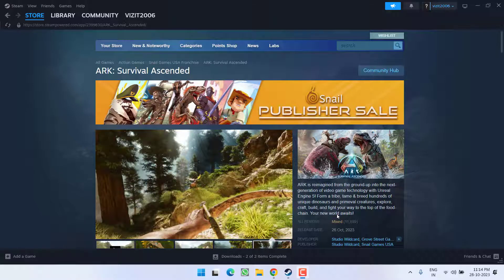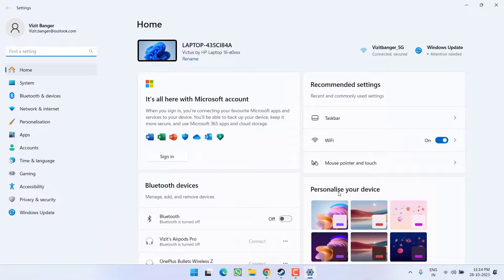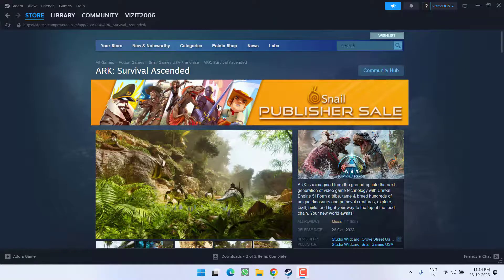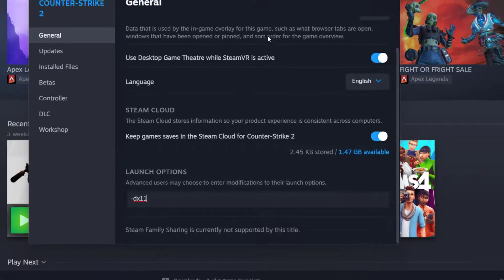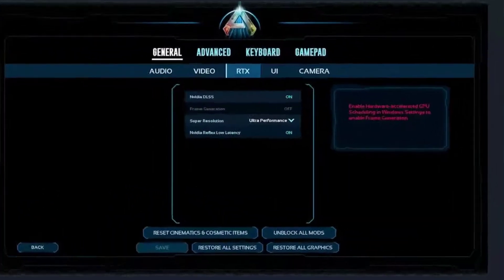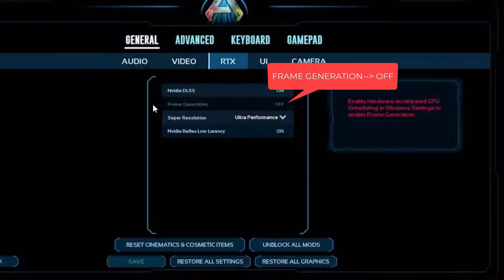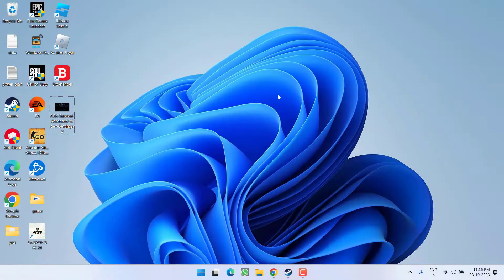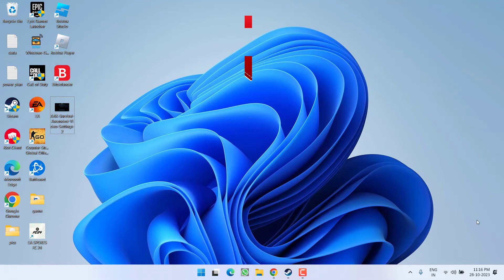ARK survival ascended Fatal Error unhandled exception FIX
While playing the ARK survial ascended, users are getting the error "Fatal error! Unhandled Exception: EXCEPTION_ACCESS_VIOLATION" and then the game crashed.
So this video is all about fixing this fatal error in ARK survival ascended.
watch the complete video to get the proper resolution for the fatal error in ark survival.

00:00 Introduction
00:18 Method 1 by updating windows
00:44 Method 2 by changing the launch options
01:12 Method 3 by changing the settings of the game